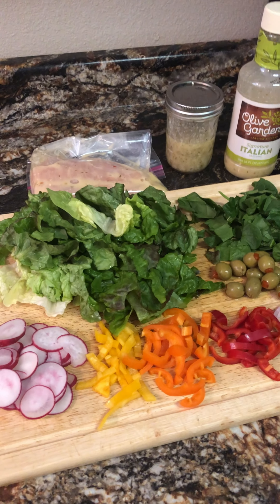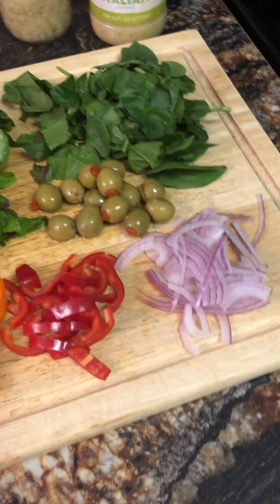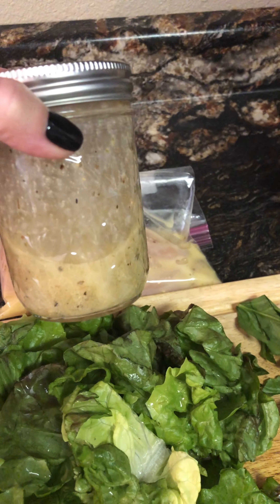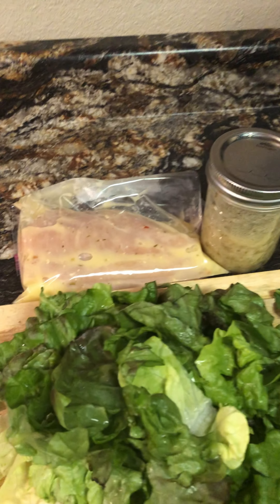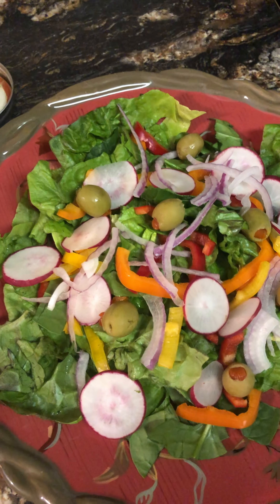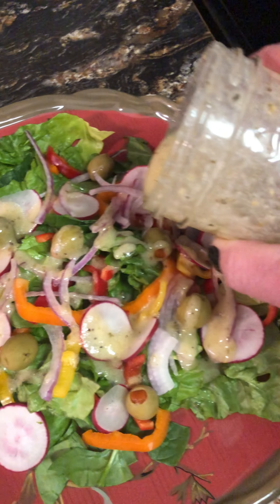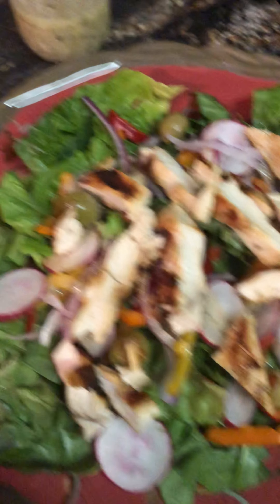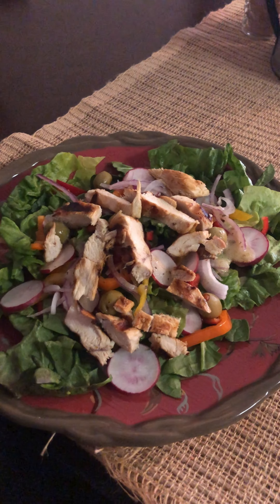How to make grilled chicken salad - dinner time!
How to make grilled chicken salad - SO YUMMY!!! Dinner Time!

Here are its ingredients:
- Radish
- Sweet peppers (red, yellow & orange)
- Red onion
- Green Olives
- Chopped Spinach
- Red lettuce
- Chicken (marinated)
- Olive Garden Italian Dressing + tsp of Dejon mustard in a mason jar